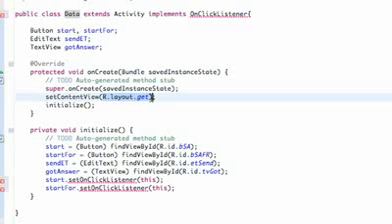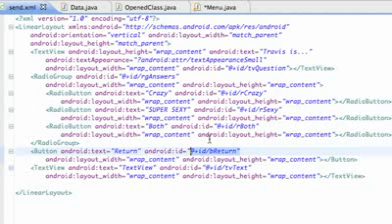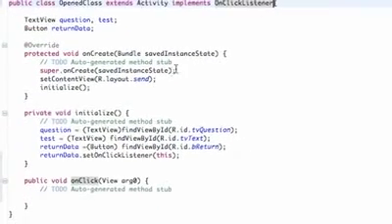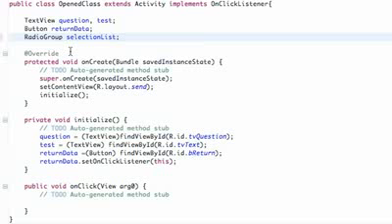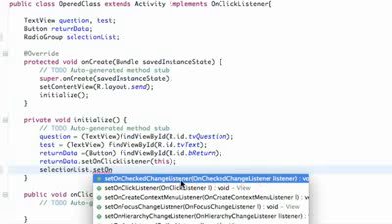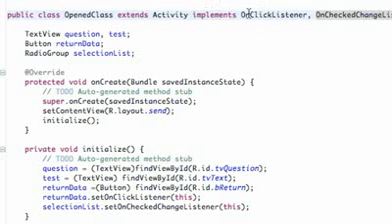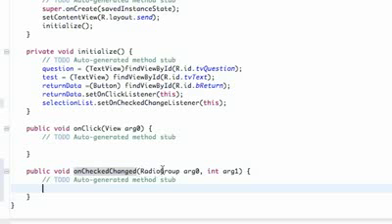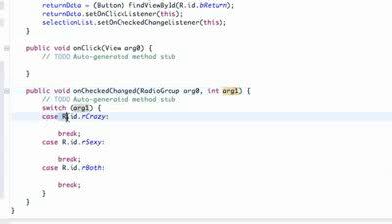Android Application Development Tutorial - 46 - Set the Radio to the OnCheckedChangeListener Station - YouTube